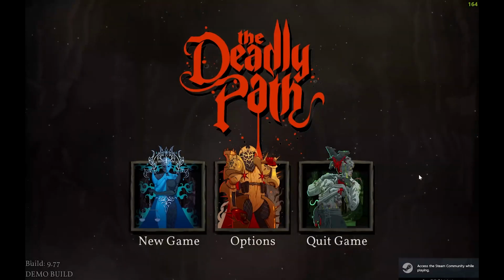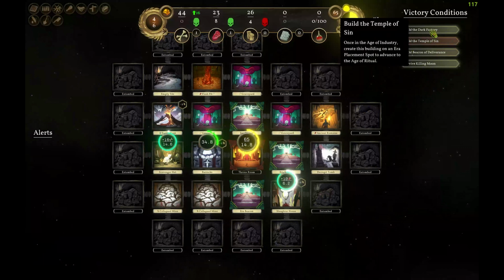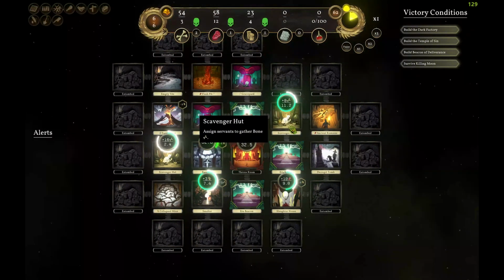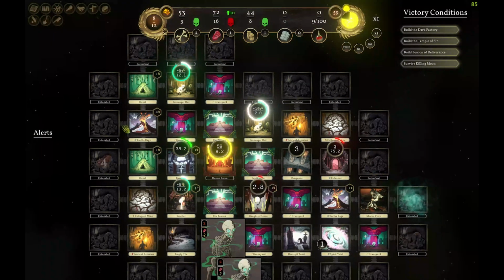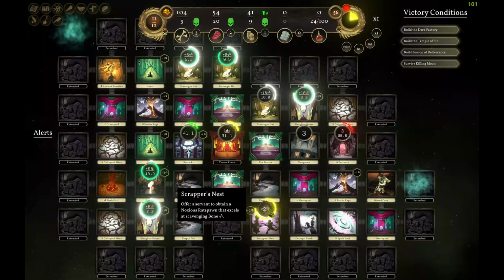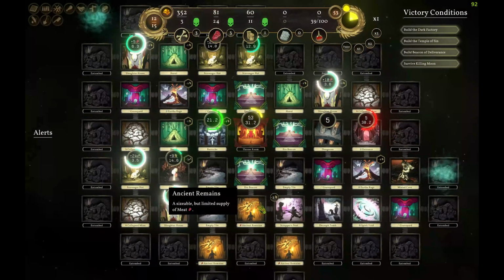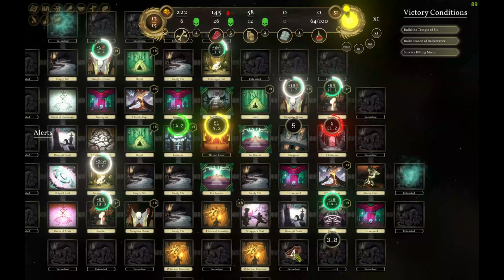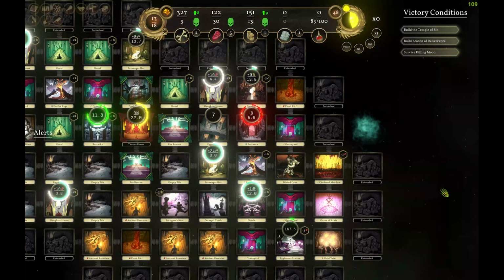LGF24 - The Deadly Path - Official Selection 2024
Steel Seed - Developer commentary as part of the LGF24 Official Selection highlighting games from around the globe. The games are collated into five categories; Made in London, Best of British , Comedy, International Innovators and New Voices.